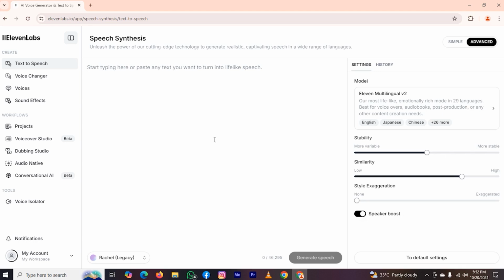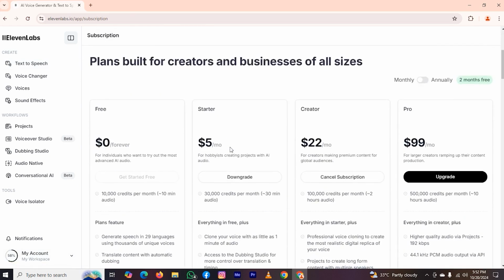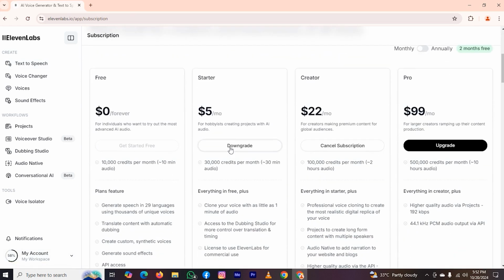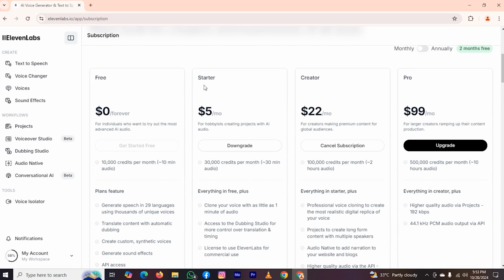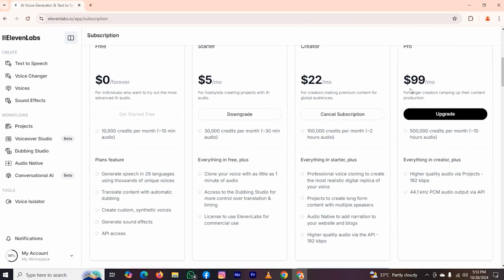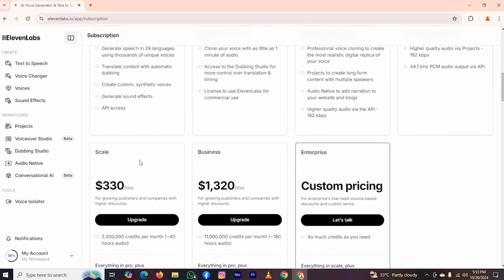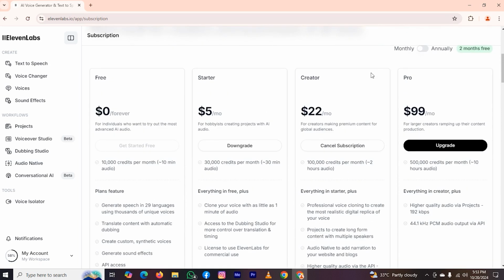How to Cancel Eleven Labs Subscription (quick & simple)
How to Cancel Eleven Labs Subscription.
Uncover how to cancel Eleven Labs subscription in this comprehensive guide. Avoid extra charges by managing your subscription settings in just a few clicks. This video will show you exactly how to cancel Eleven Labs subscription.